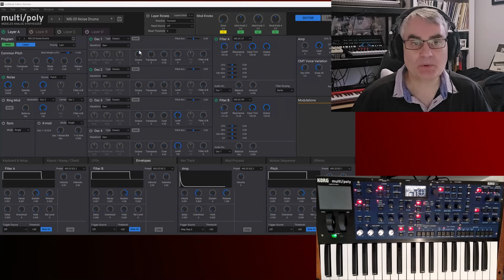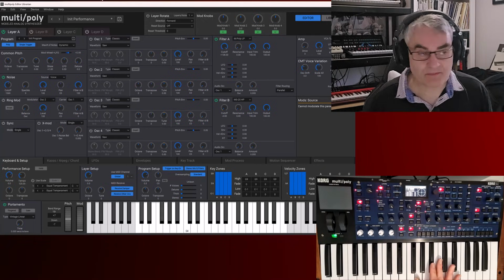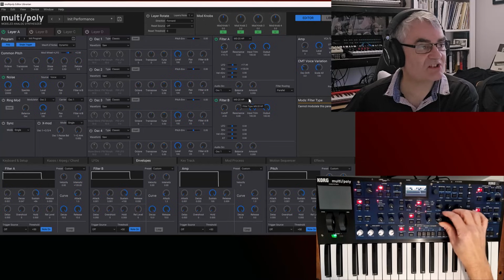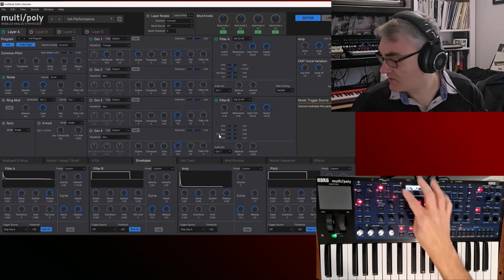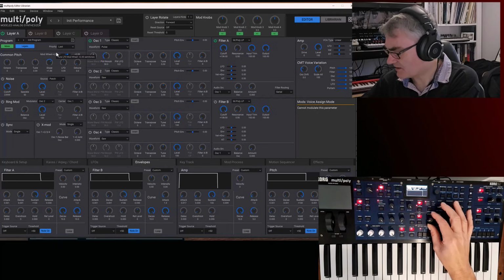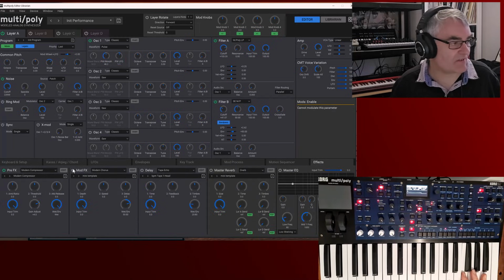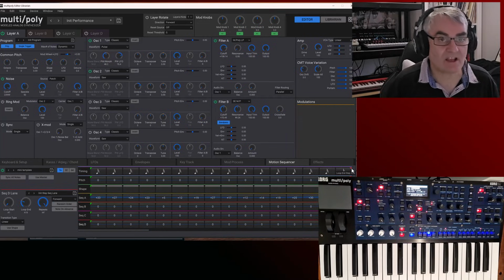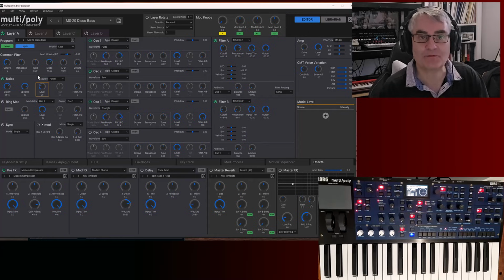Noise Just Got Interesting — Multi/Poly Sound Design Tips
Learn how to turn noise into a powerful sound‑design tool on the Korg Multi/Poly. This tutorial walks through shaping noise with filters, envelopes, LFOs, and the motion sequencer to create percussion, wind textures, synth FX, and subtle enhancements for leads and pads.

Perfect for Multi/Poly, Modwave, Wavestate, Opsix, and any synth with a noise generator.

⏱️ Timestamps
0:00 – Intro
0:11 – What noise is and why it matters
0:47 – Noise controls on the Multi/Poly
1:20 – Initial patch setup
1:27 – Exploring raw noise
1:35 – Noise cutoff shaping
2:38 – Routing noise through filters (serial & parallel)
3:03 – Stereo noise movement
3:51 – Patch‑level vs voice‑level noise
4:54 – Using filters + resonance for wind effects
5:39 – LFO modulation for evolving noise
6:22 – Band‑pass noise textures
7:02 – High‑pass noise shaping
7:56 – Percussive noise & snare‑style shaping
8:59 – Synth drum creation
9:51 – Hi‑hat programming with envelopes
10:31 – Motion Sequencer retrigger trick
11:37 – Adding movement with decay modulation
12:46 – Drum pattern examples (snare + shaker)
13:58 – Layer B filter tricks
14:28 – Using noise musically (flute‑style chuff)
15:12 – Adding pitch LFO for realism
16:10 – Parallel filters for noise accents
17:21 – Envelope‑shaped noise for articulation
18:56 – Subtle noise for character
19:52 – Building a wind pad
20:55 – Pad envelopes + pulse width
21:31 – Adding atmospheric noise layers
22:03 – Recording motion sequencing for wind
23:20 – LFO randomness for natural movement
24:20 – Aggressive bass with noise enhancement
25:32 – Serial vs parallel filtering on bass
26:00 – Wrap‑up & next‑video invite

How noise works as a sound source

Shaping noise with cutoff, resonance, and filter types

Creating wind, sci‑fi FX, and evolving textures

Building snares, hi‑hats, and percussive hits

Using envelopes and LFOs for expressive movement

Motion Sequencer tricks for rhythmic noise

Enhancing leads, pads, and basses with subtle noise layers